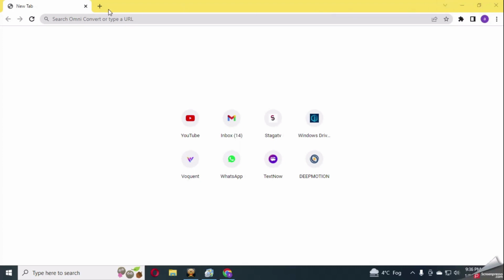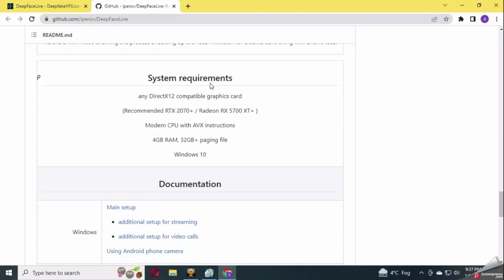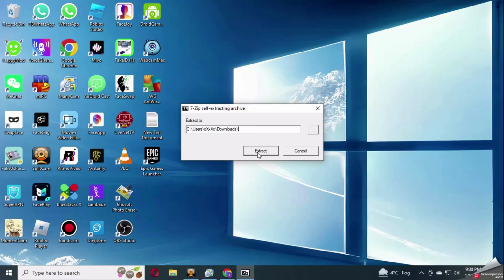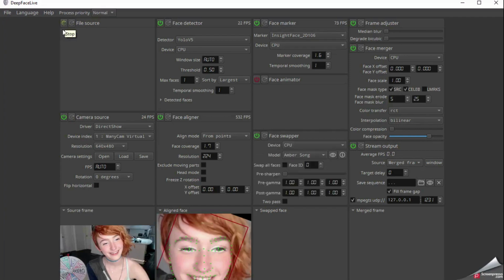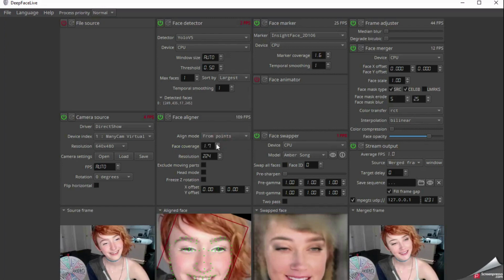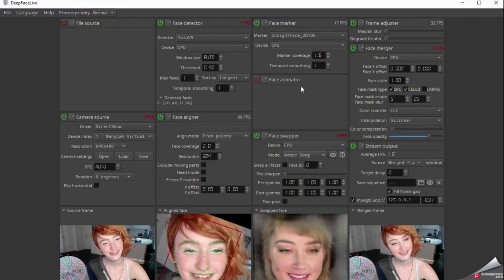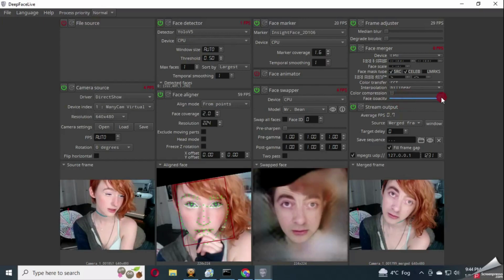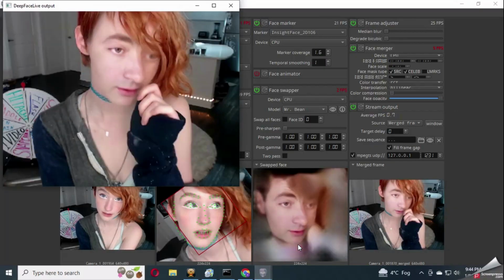Best Ai full body swap : deeplivecam easy setup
Looking for the best free AI face swap software in 2026? In this video, you'll learn how to install and use an AI face swap tool step by step. Whether you're creating fun videos, experimenting with AI technology, or exploring content creation tools, this guide covers everything you need to get started.

In this video, you'll discover:
✅ How to install AI face swap software
✅ Basic setup and configuration
✅ Real-time face swapping demonstration
✅ Tips for achieving more natural-looking results
✅ Common issues and simple troubleshooting steps

This tutorial is designed for beginners and experienced users alike, making it easy to follow from start to finish.